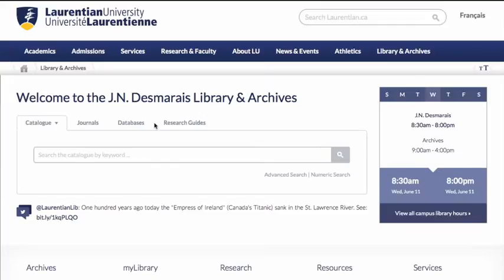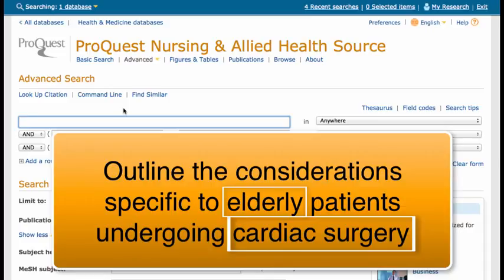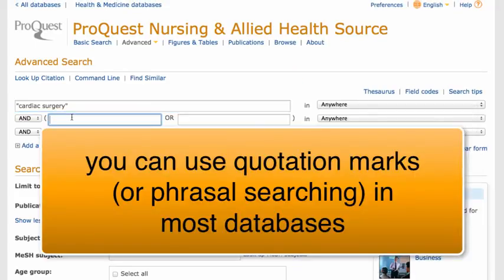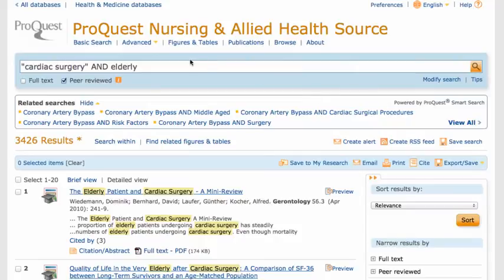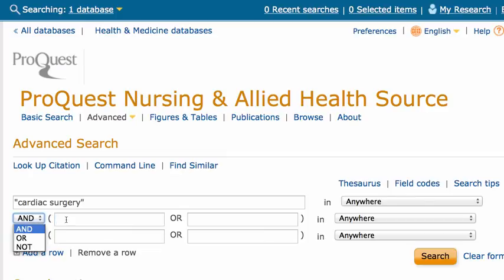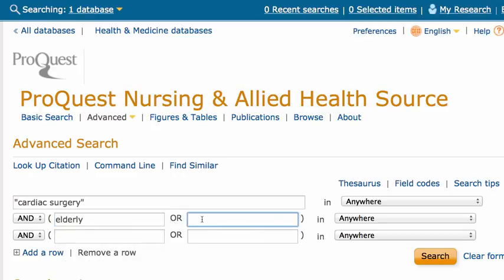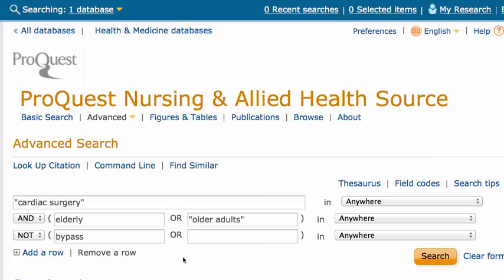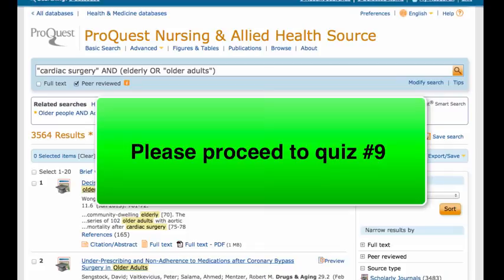database searching pt 2 YouTube